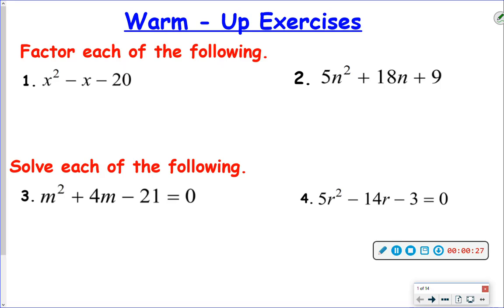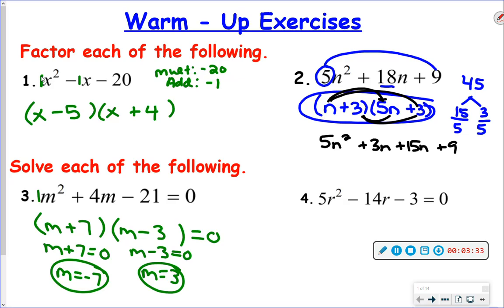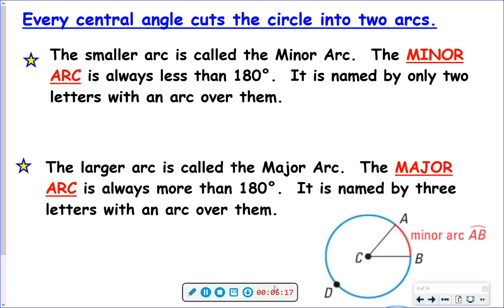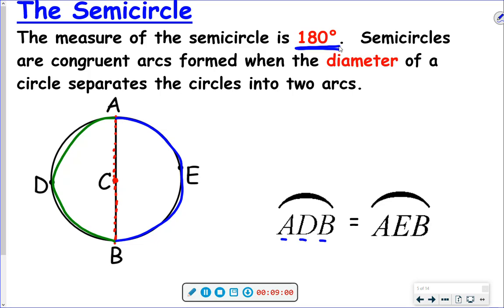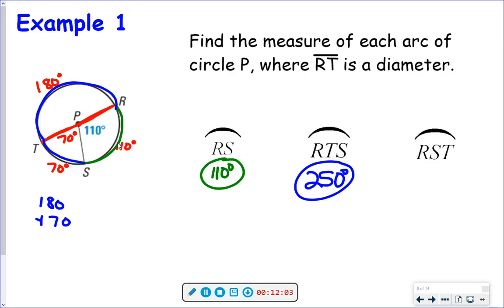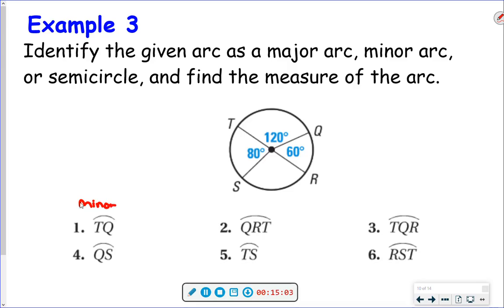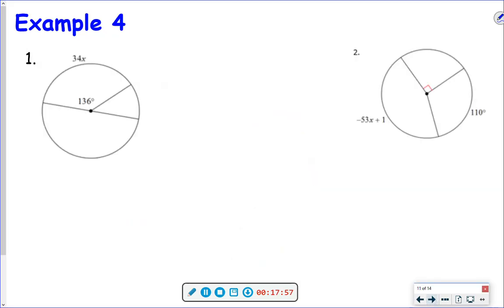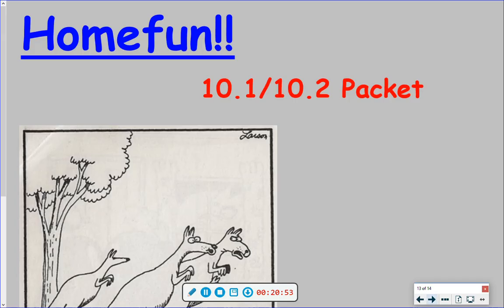Geo 10.2 Finding Arc Measures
This video explains how to find measures of major, minor, and semi circle arcs in a circle.